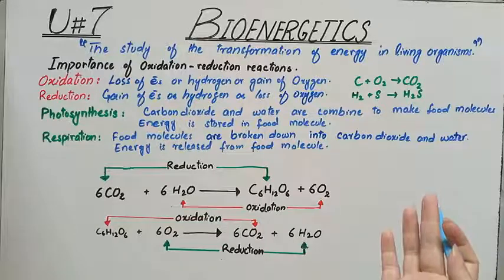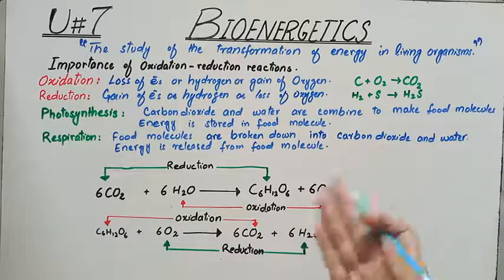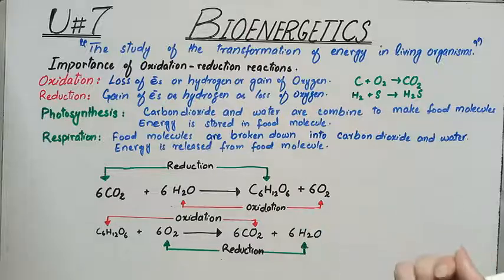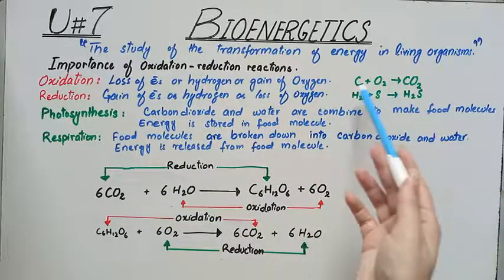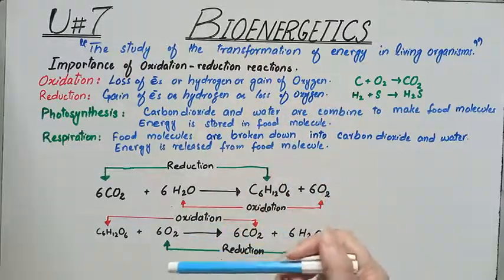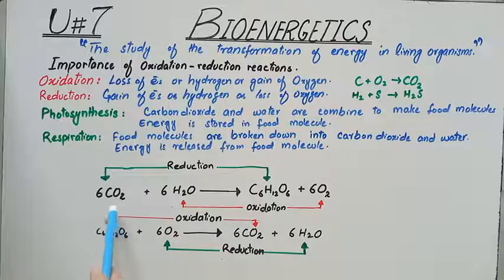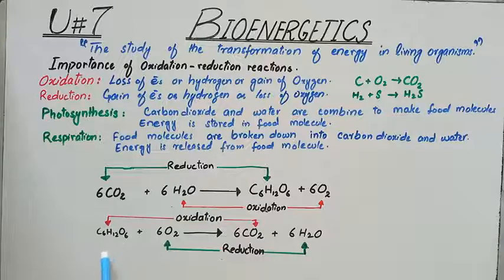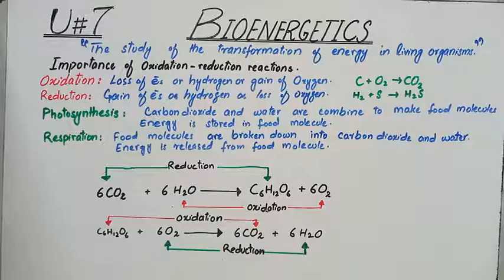Bioenergetics | Importance of Oxidation-Reduction Reaction | Class#09 | Chap#07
In this lecture, you will learn about bioenergetics.